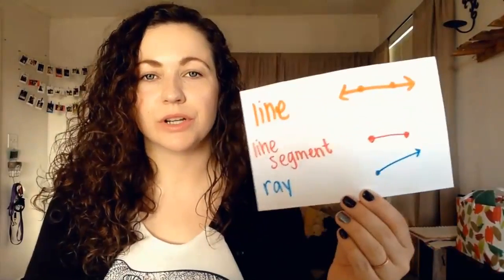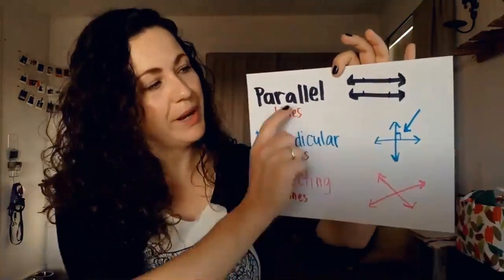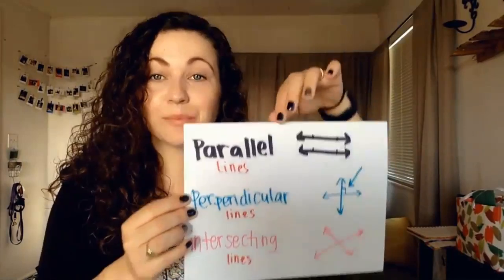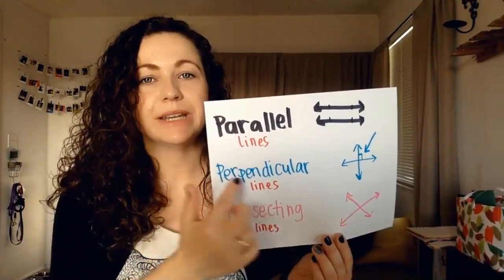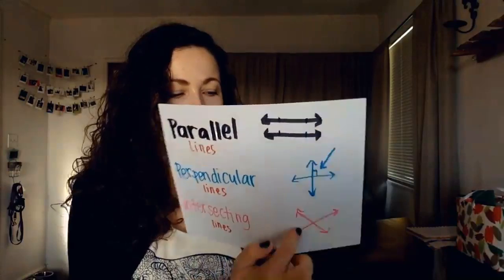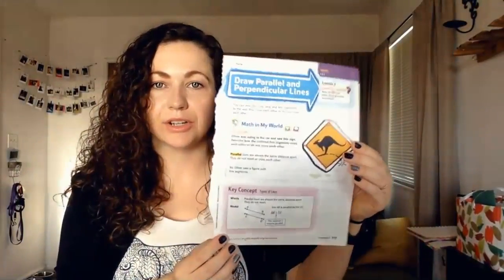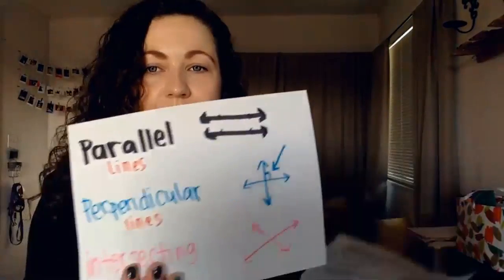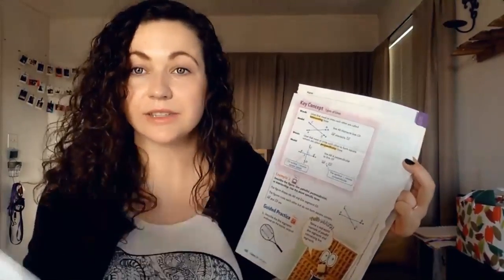Parallel, Perpendicular, Intersecting Lines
Hi Students! Today I want to teach you about parallel, perpendicular, and intersecting lines.